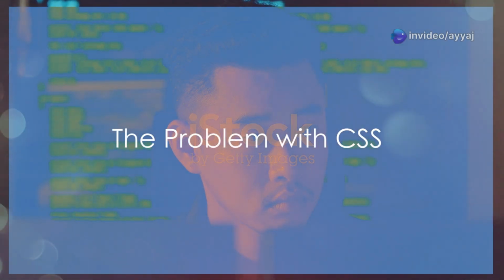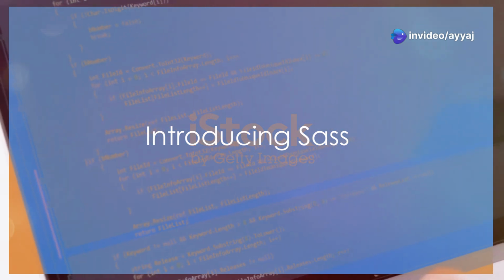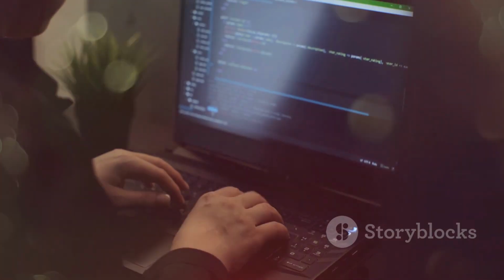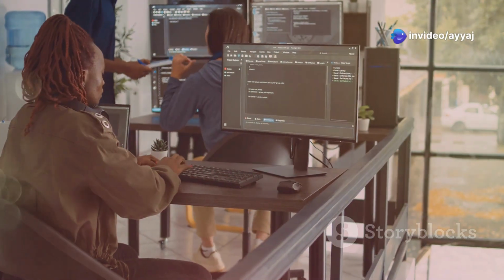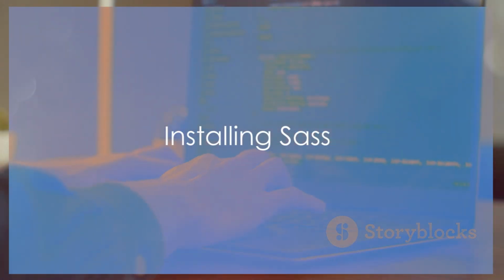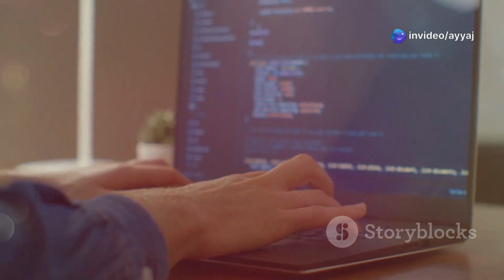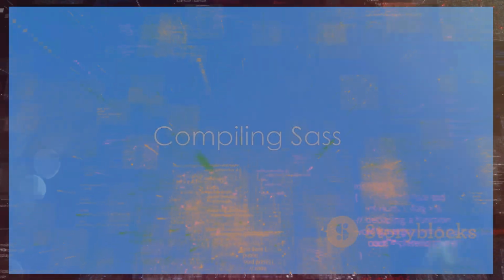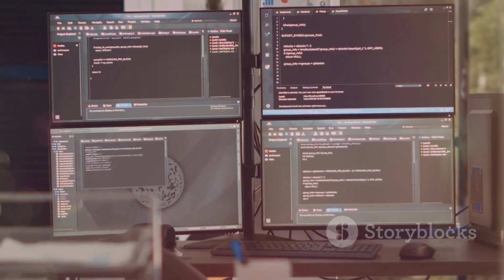From Stylesheets to Superpowers: How Sass Works on Windows | What is Sass?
Unlock the potential of your web development skills with our latest video, "From Stylesheets to Superpowers: How Sass Works on Windows"! 🎉 Dive into the world of Sass—Syntactically Awesome Stylesheets—and learn how to create cleaner, faster, and more powerful stylesheets that elevate your CSS game.

In this tutorial, we’ll guide you through the steps of installing Sass, creating your first `.scss` file, and compiling it right from the Windows Command Prompt. Say goodbye to messy CSS and hello to an efficient workflow that automatically updates your styles!

OUTLINE:
00:00:00 - The Problem with CSS
00:00:03 - Introducing Sass
00:00:07 - Title Card
00:00:09 - What is Sass?
00:00:21 - Compilation Explained
00:00:25 - Installing Sass
00:00:34 - Verifying Installation
00:00:40 - Creating a Sass File
00:00:52 - Compiling Sass
00:01:05 - atching for Changes
00:01:12 - The Power of Sass
00:01:19 - Transformation
00:01:23 - Call to Action